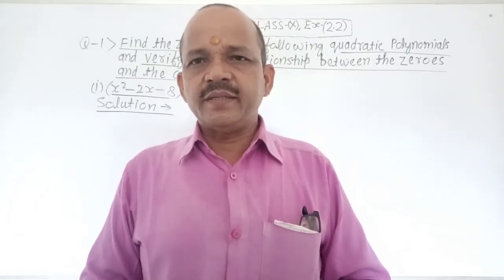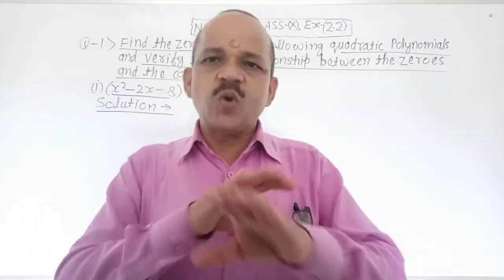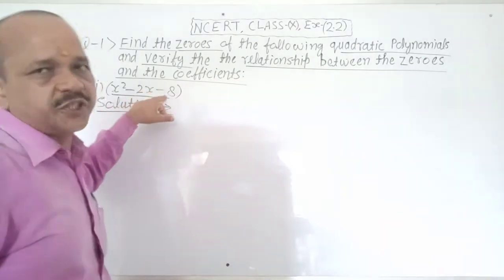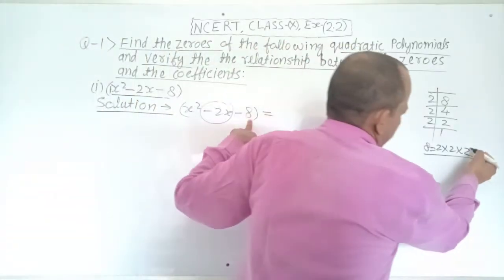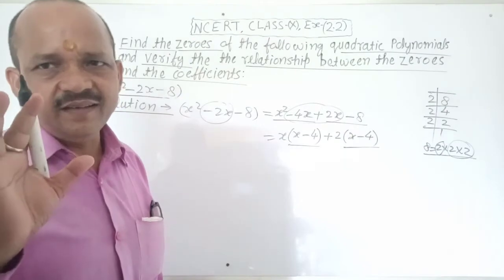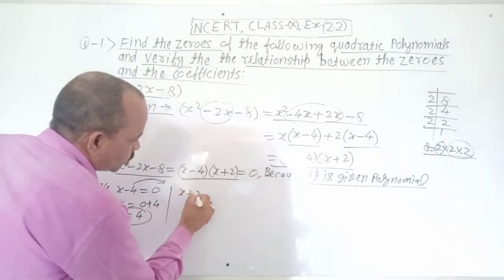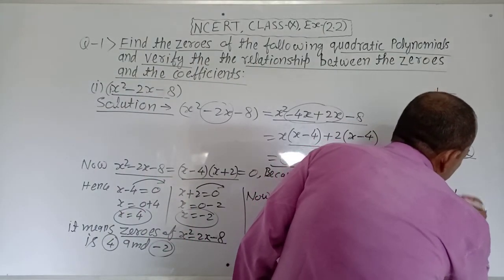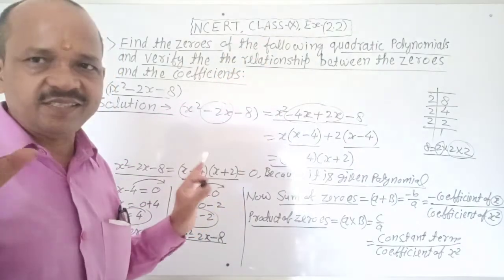NCERT Class (x) Ex (2.2) Q 1 (i) by Dr. S. P. (Mo. 9792659871)